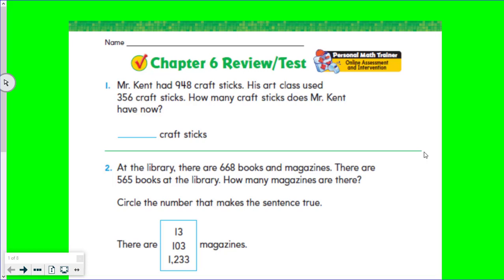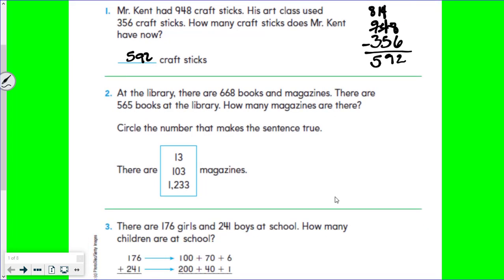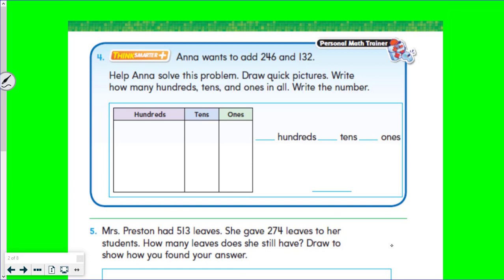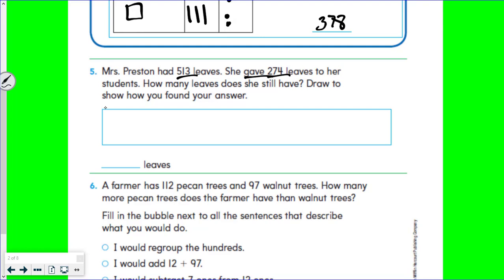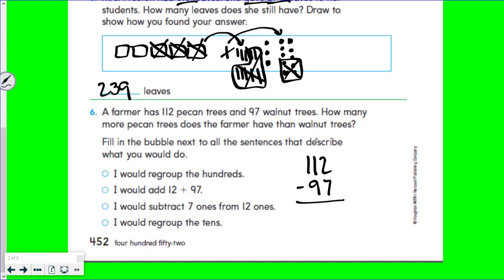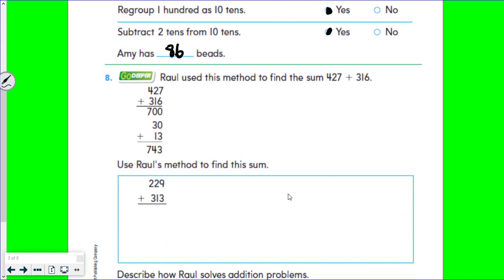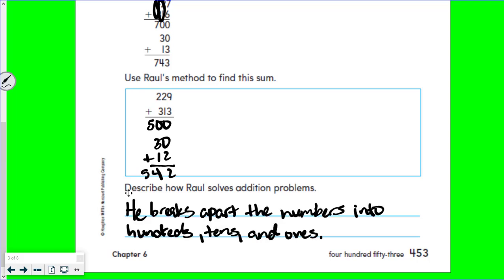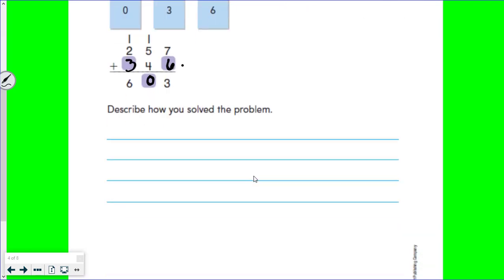Wrap Up Video Chapter 6 Review